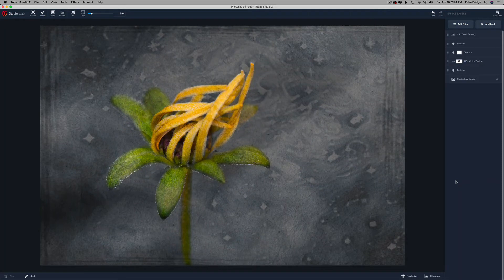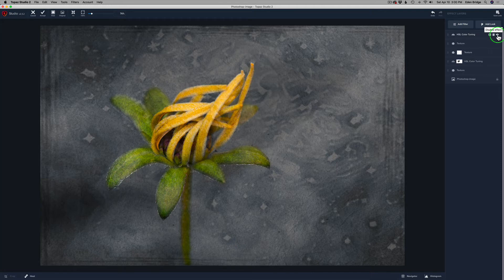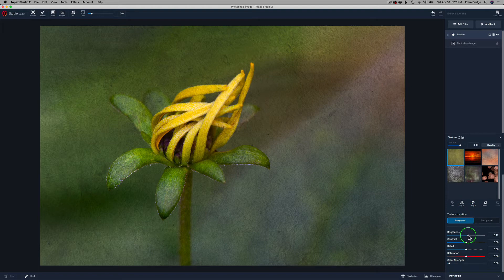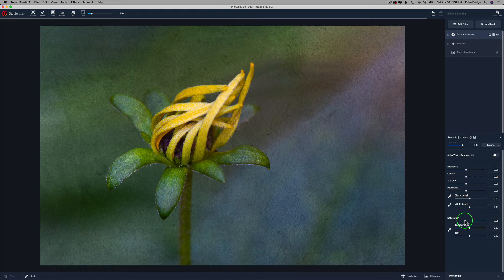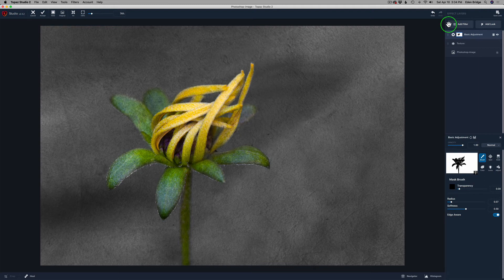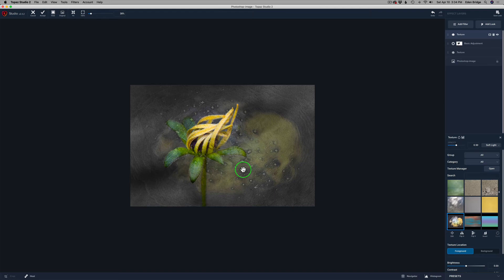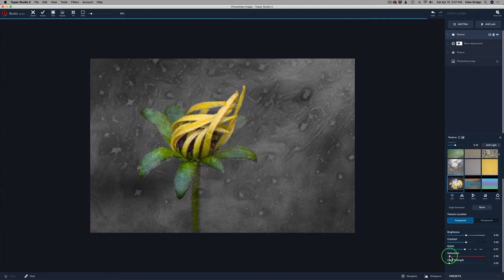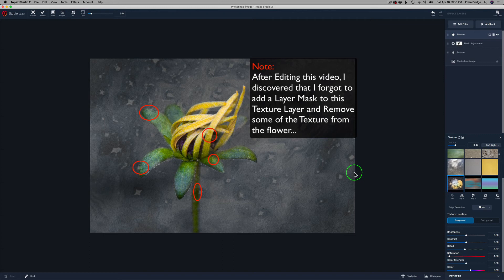TOPAZ STUDIO 2: (Creative Tool Box) Episode 33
This episode of TOPAZ STUDIO 2 Creative Tool Box is all about texturing to create artistic images. The Texture Filter in Topaz Studio 2 is outstanding coupled together with It's  excellent layer masking technology...